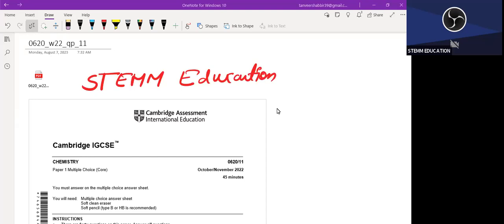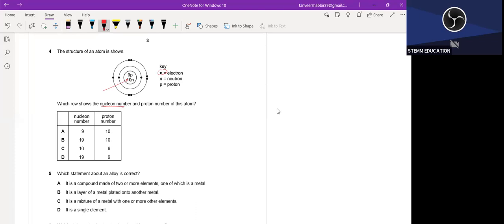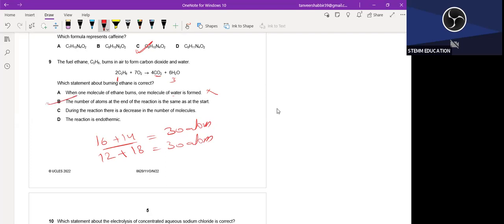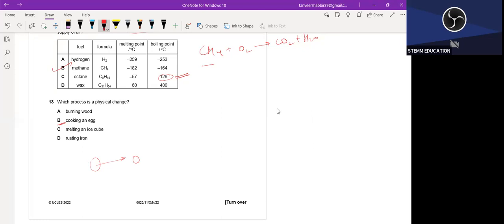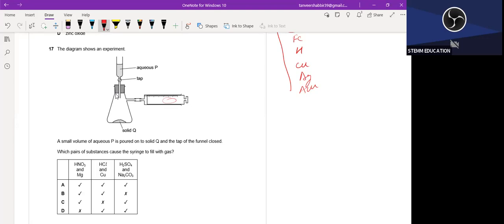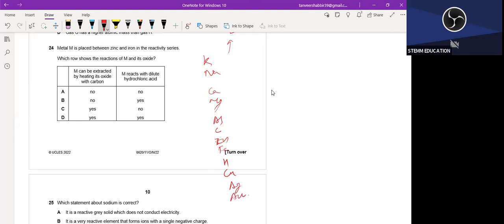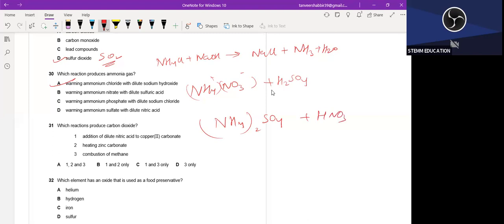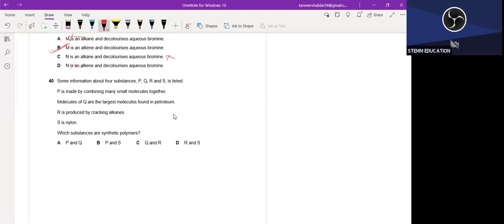IGCSE chemistry Paper-1 | oct/nov 2022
Learn  BRITISH CURRICULUM, AS & A Level  and IGCSE  for CAIE | CIE | EDEXCEL.
Learn Pure mathematics P1/P2/P3/P4, Statistics (S1/S2) , Mechanics(M1/M2)), Biology, Chemistry and Physics  for  IGCSE ,  AS & A Level BRITISH Curriculum.

Please give your valuable suggestions in the comment box.